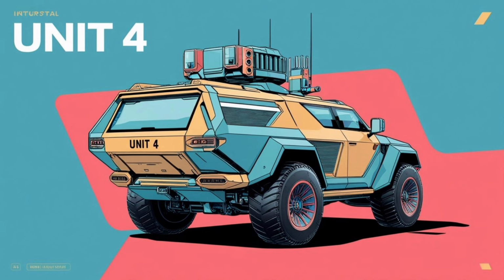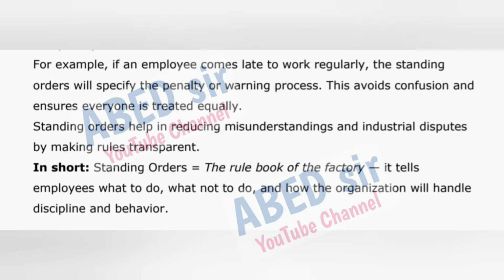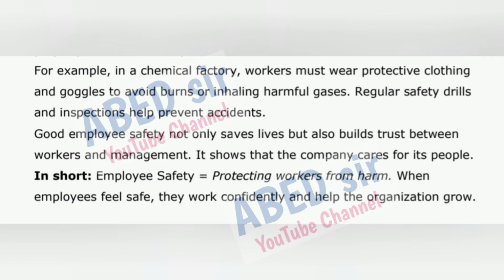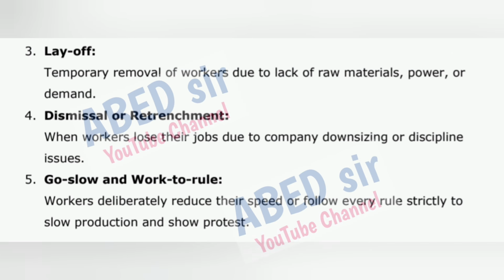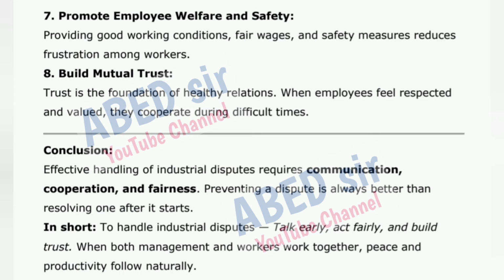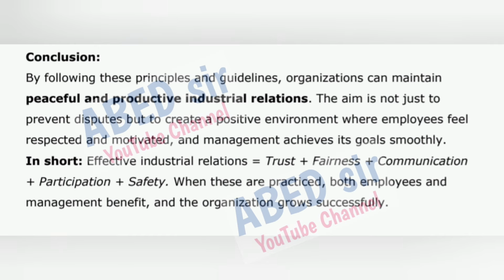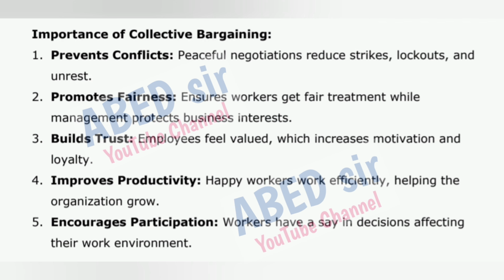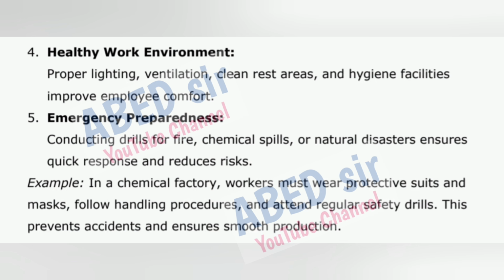HRM UNIT 4 Last Minute Quick Revision 2025-26 BBA 3rd III Sem OU KU TU PU MGU SU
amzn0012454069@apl